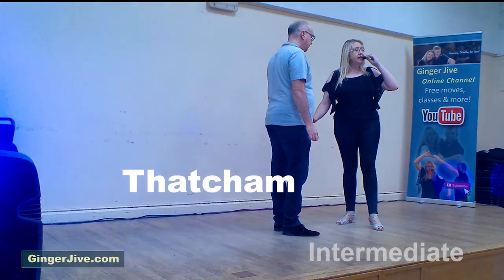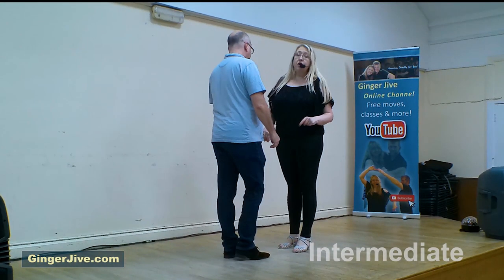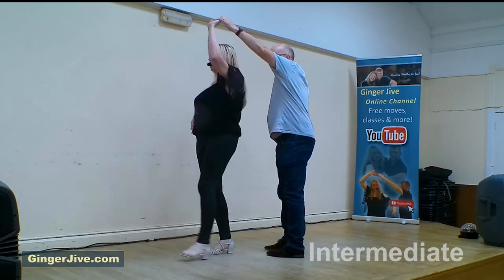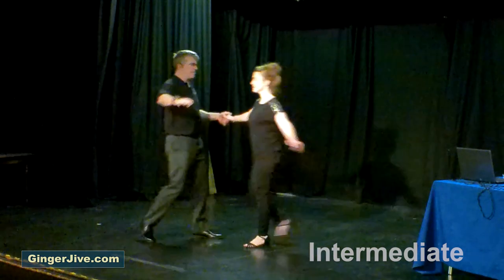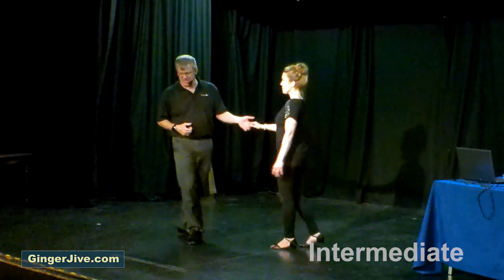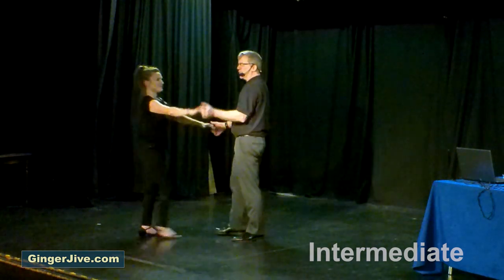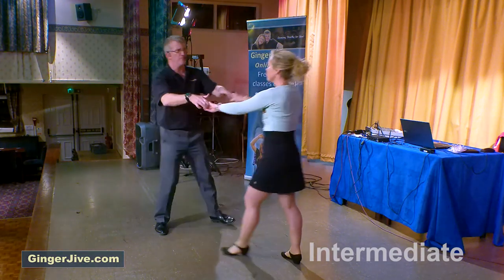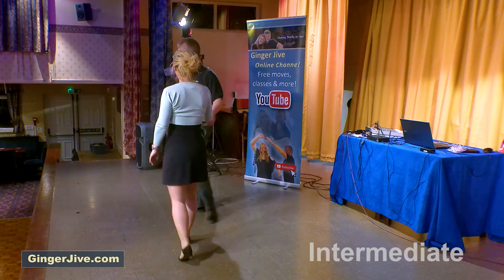Modern Jive 𝗜𝗻𝘁𝗲𝗿𝗺𝗲𝗱𝗶𝗮𝘁𝗲 Class - Re-cap of Intermediate Modern Jive Moves, w/c 1st November 2021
𝗜𝗻𝘁𝗲𝗿𝗺𝗲𝗱𝗶𝗮𝘁𝗲 𝗠𝗼𝗱𝗲𝗿𝗻 𝗝𝗶𝘃𝗲 𝗠𝗲𝗺𝗼𝗿𝘆 𝗝𝗼𝗴𝗴𝗲𝗿 - from week commencing 1st November 2021. Join our walk through and demo of the Intermediate Modern Jive Dance classes  we taught in Thatcham, Newbury and Burghfield.

00:00 Intro
00:10  𝗧𝗵𝗮𝘁𝗰𝗵𝗮𝗺 - Wurlitzer Pretzel, Reverse Manspin & Sway Basket Wrap.
00:43  Thatcham  walk through
01:43  𝗕𝘂𝗿𝗴𝗵𝗳𝗶𝗲𝗹𝗱 - Short Neckbreak variation,  Figure of 8 with some Combs & Wurlitzer Back Pull.
02:18  Burghfield walk through
03:16  𝗦𝗵𝗮𝘄 𝗦𝗼𝗰𝗶𝗮𝗹 𝗖𝗹𝘂𝗯 - First Move Unwind, Steps with a Shoulder Pull & Zipper.
03:42  Shaw Social Club walk through

Please note -  This "Memory Jogger" is a reminder of the moves for those who attended the class and not intended for people to learn these modern jive moves from scratch.

1.  Please ensure you are fit & healthy before taking part in any dance/fitness activity. Please consult your Doctor if you are unsure.
2.  Ensure that you have enough space around you to avoid bumping into or tripping on any furniture/rugs etc. Also be aware of any overhead light fittings.
3.  This video is aimed as a reminder of class moves for our Intermediate level modern jive dancers who attended these specific classes.

Regards
Kerrin & Luci